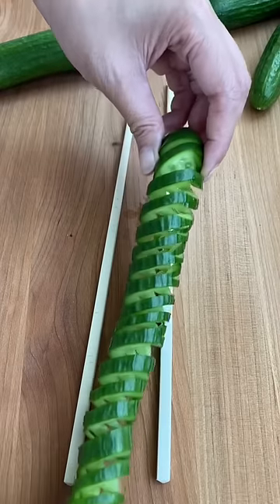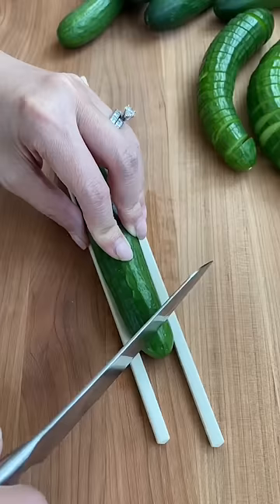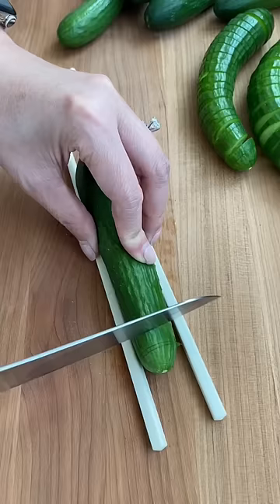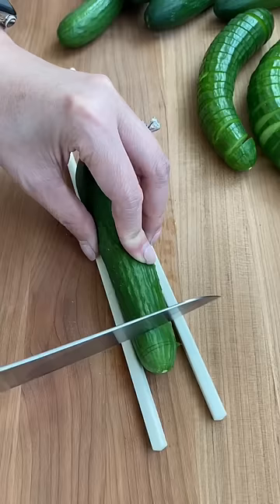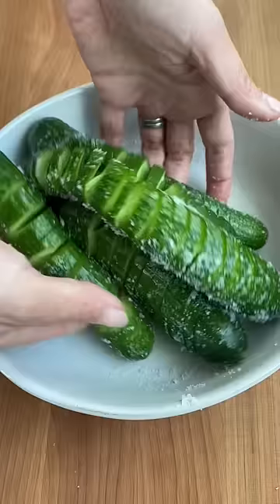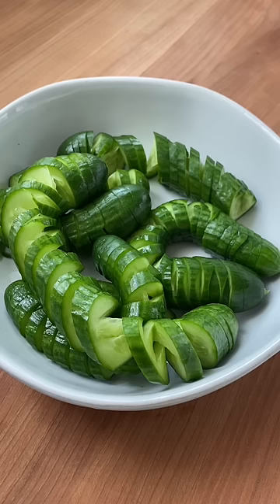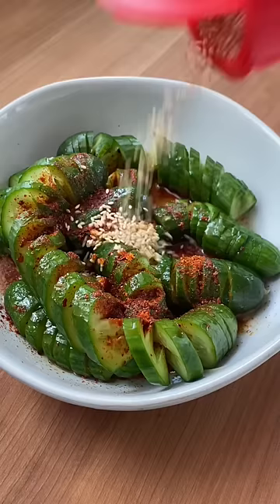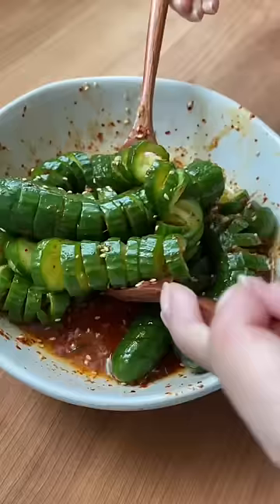How to make the viral Spiral Chinese Cucumber Salad | MyHealthyDish